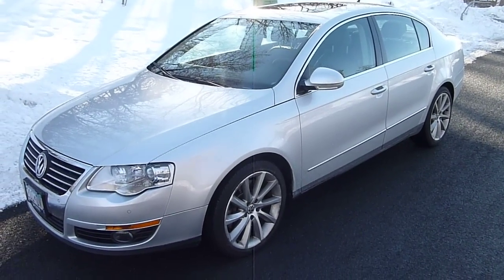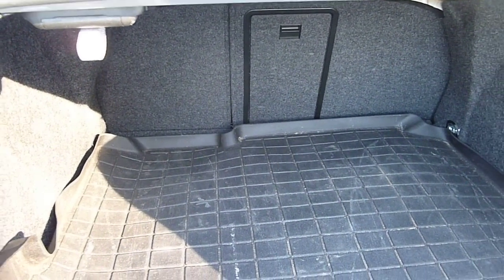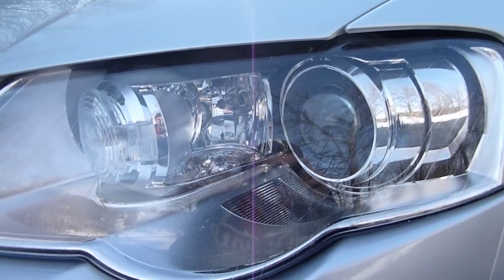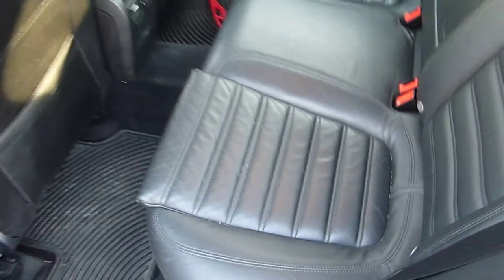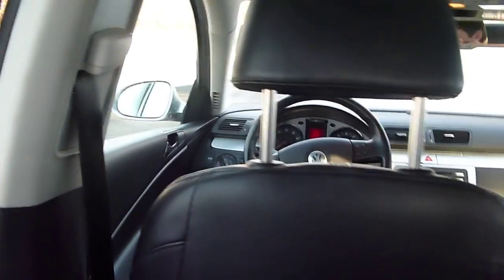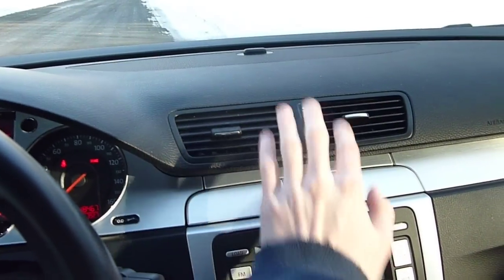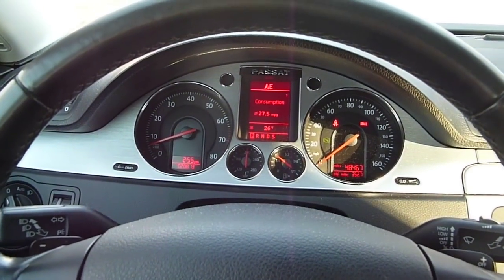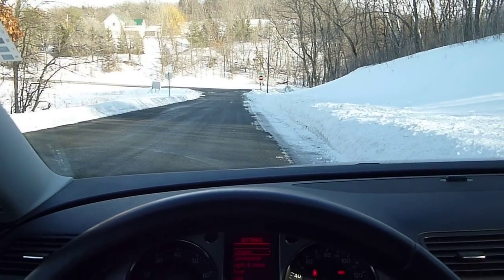Volkswagen Passat Review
Here's a quick review of a 2008 Volkswagen Passat Vr6 4motion sedan. This review covers everything that applies to the B6 generation Passat, excluding the powertrain. This particular model has a 280 horsepower/265 lb/ft torque 6-cylinder engine arranged with a 10.6 degree ange between the cylinders. It is smooth and powerful, with full torque available at 2,750 rpm. In fact, the horsepower is probably underrated, since the engine hauls this 3,700 lb car to 60 mph in 5.5 seconds. The transmission is not the smoothest in the business, but the manual shift mode is quick responding and works well. Overall, this car feels and looks like a luxury sedan and drivers will love the way it blends practicality and sporty driving dynamics. A lot of compliments from family and friends is a plus as well.